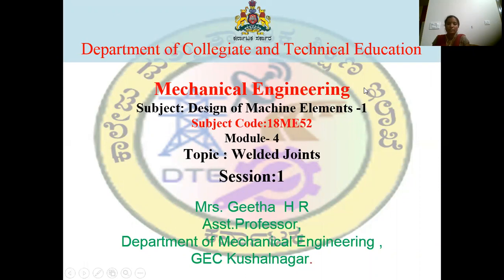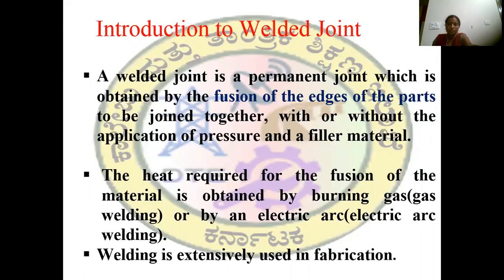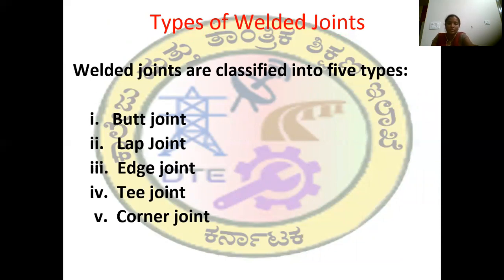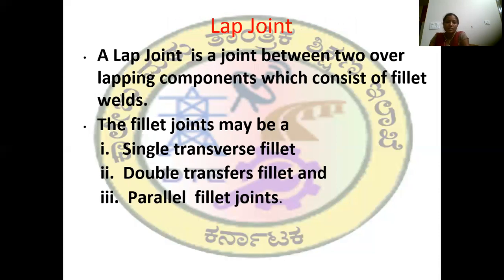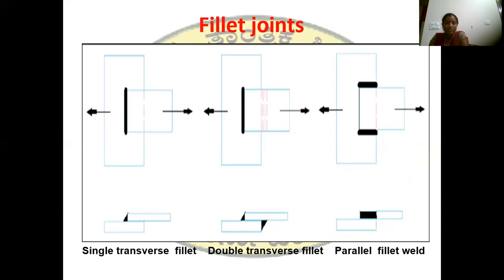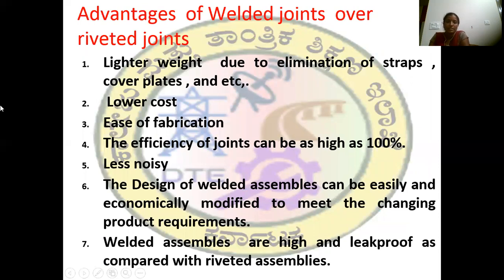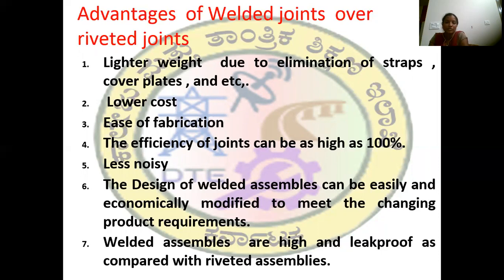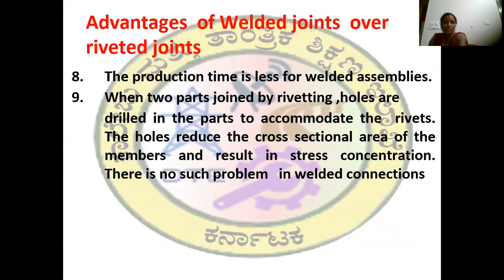VTU 18ME52 DME1 M4 S5 Welded joints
VTU 18ME52 DME1 M4 S5 DESIGN OF Welded joints